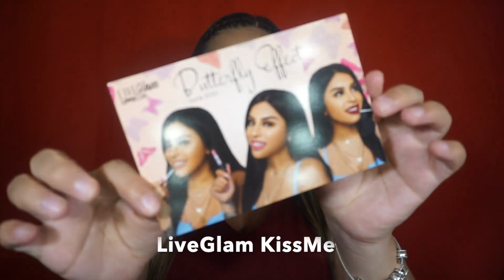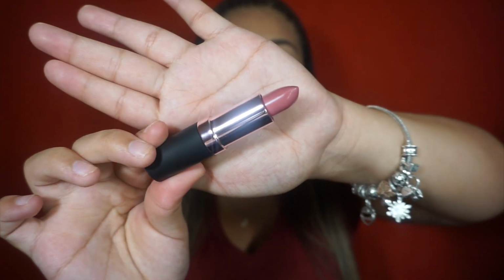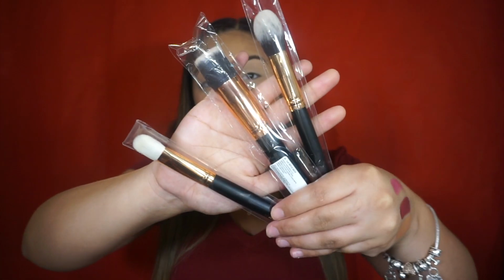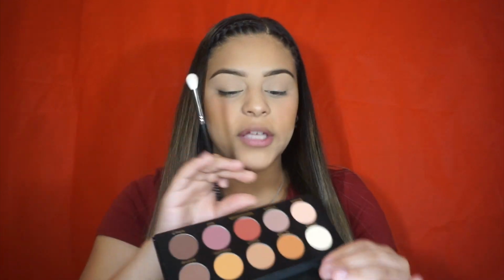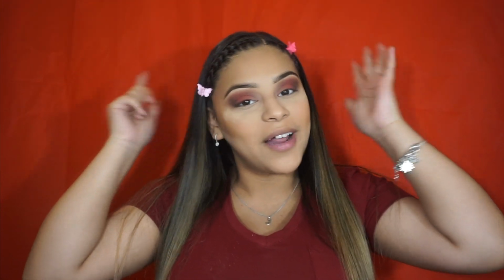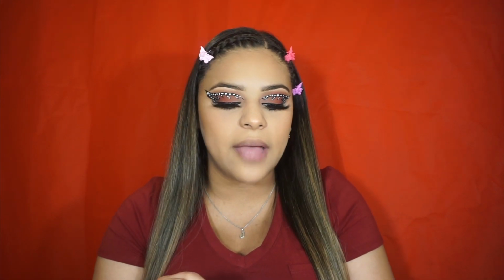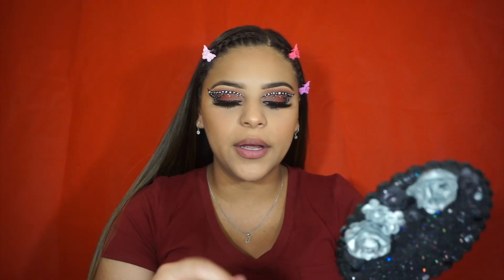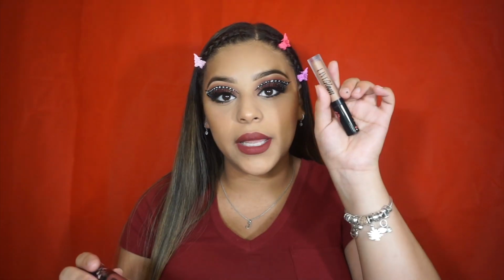LIVEGLAM PR UNBOXING💄BUTTERFLY EYESHADOW LOOK🦋 | JUNE 2020 COLLECTIONS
Introducing LiveGlam June 2020 KissMe, MorpheMe, ShadowMe Collections! Hope you all enjoy this video and this brand new collection! Love you all!

Baby V Registries:
or You all can send anything here🥰👇🏽
Mailing Address
906 E. Saunders #230